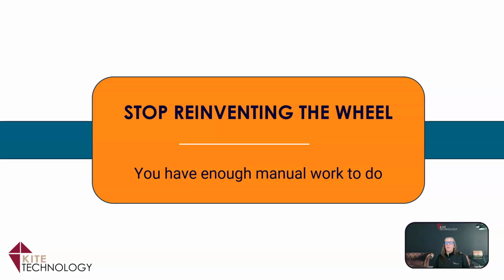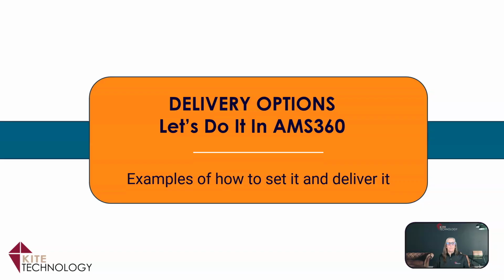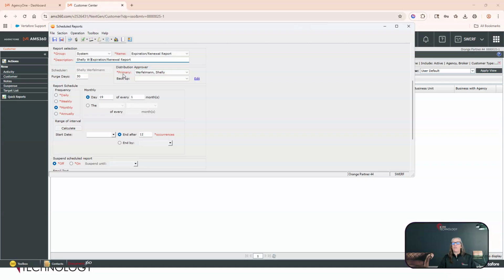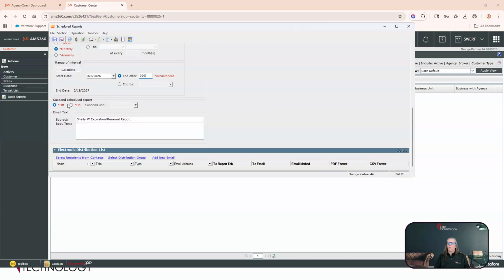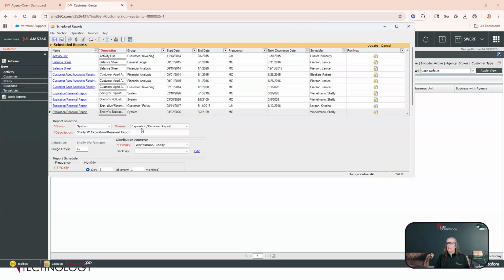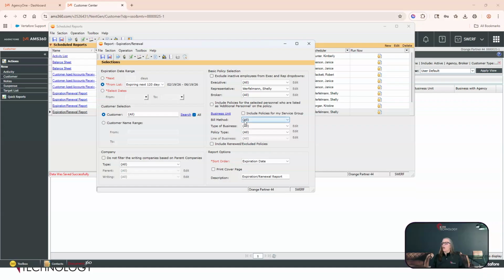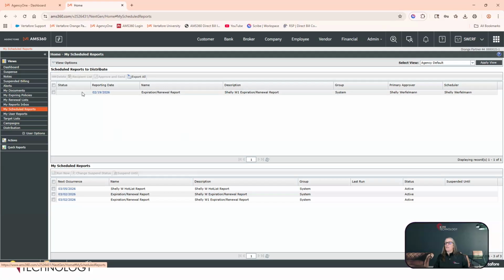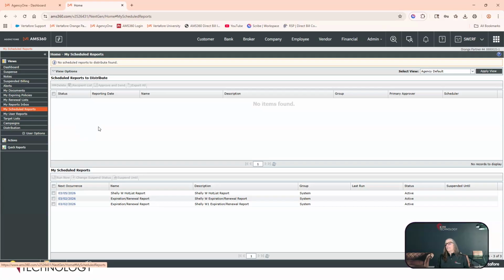Utilizing Scheduled Reports in AMS360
Learn how to use Scheduled Reports in AMS360 to automate recurring reports like expirations, hot lists, and aged receivables. In this video, Shelly Werfelmann, AMS360 Consultant at Kite Technology Group walks through how to properly schedule reports, assign distribution, and choose the best delivery options so your team receives consistent, timely information.

By leveraging scheduled reporting, your agency can reduce manual work, improve consistency, and ensure the right data gets to the right people at the right time. Let AMS360 handle the routine tasks so your team can focus on what truly needs attention.

In this video, you’ll learn:
– Why Scheduled Reports are important
– How to stagger report run dates
– Setting frequency and long-term occurrences
– Choosing delivery options (Inbox, Email, or Both)
– How to approve and distribute reports

Have questions or need help getting the most from your AMS360 system? The Agency Consulting team at Kite Technology Group is here to help.